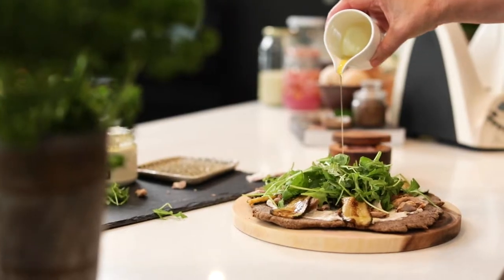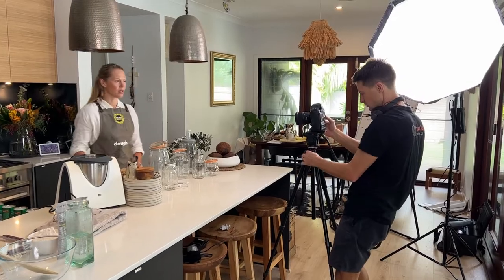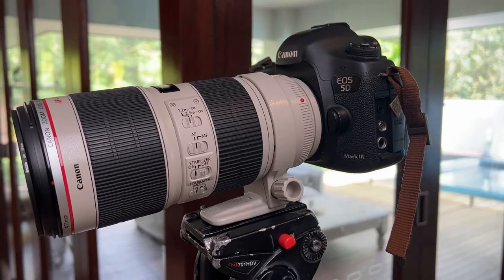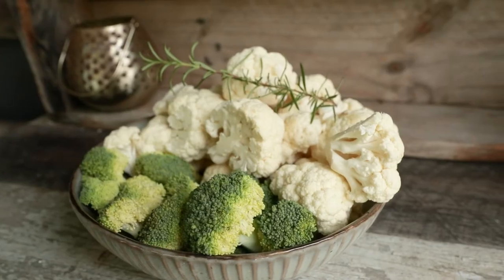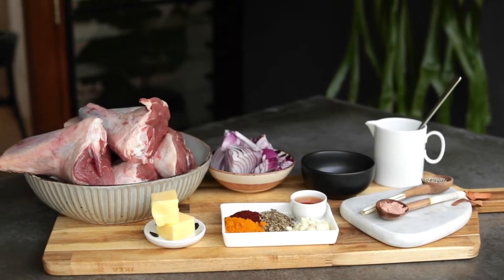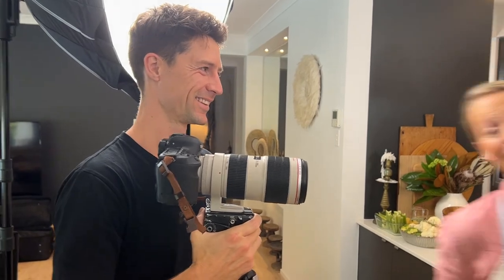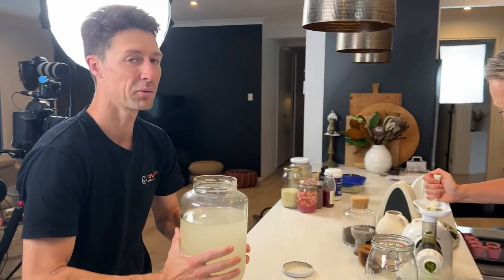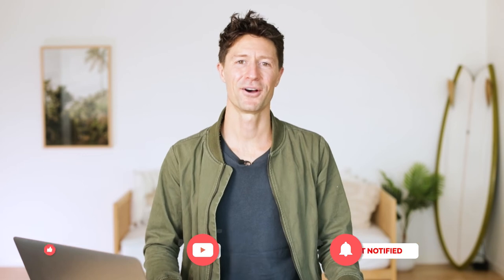Create a Youtube Cooking Show | Techniques for Food Photography and Video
In this video, I will show you how to film a cinematic cooking video series. Taking you behind the scenes on a recent video shoot with our clients and providing tips and a tutorial for beginners.

Are you are interested in starting a career in photography, videography or film production?
I have a course called Fast Start Filmmaker which is a great beginners guide for kickstarting your career in this amazing industry.
You can download a free module from my beginner course via my

Hi, I'm Tom Rawlins and I've been lucky enough to film and photograph some of the world's biggest brands for over 10 years.
I love what I do and I would like to share and document a few of the tips and tricks I've learnt along the way. You should expect to find video editing tutorials, shooting techniques, directions, how to videos, behind the scenes videos and perhaps some gear review videos. My aim is to inspire you to film and/or edit great videos and have a lot of fun in the process.